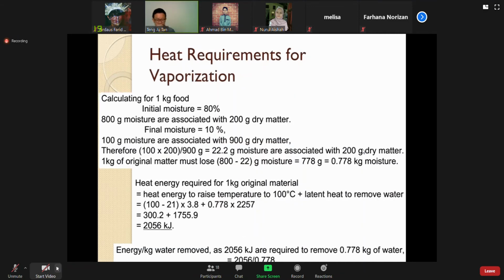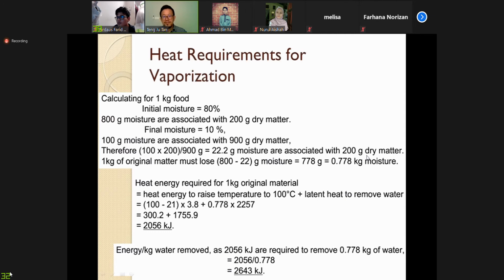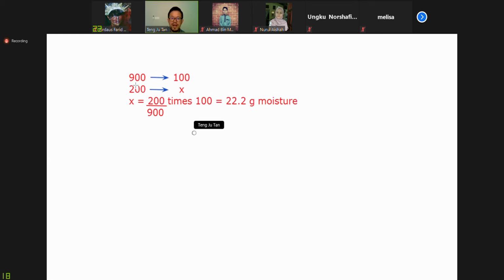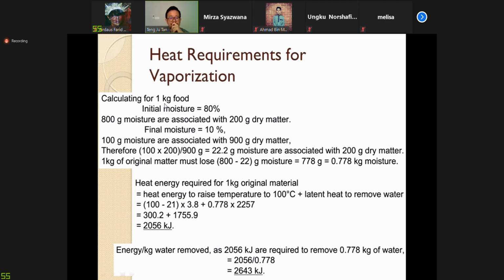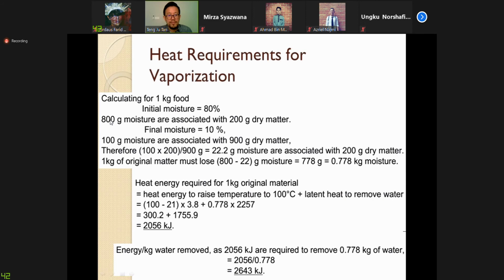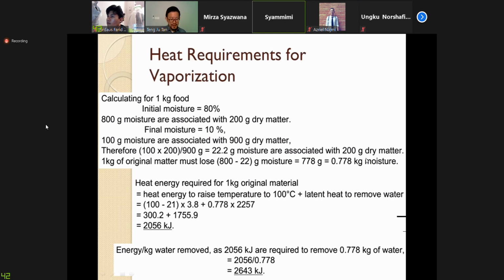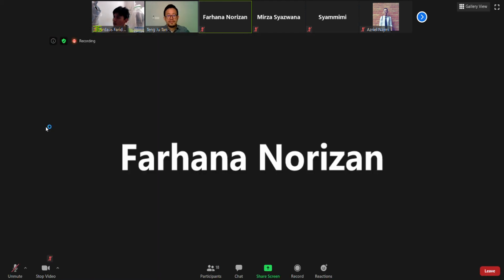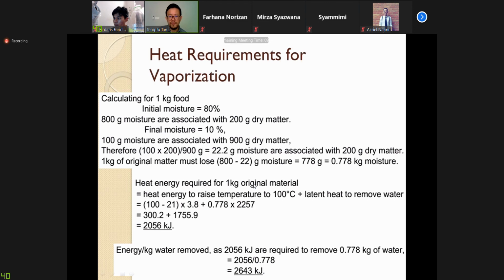Kelas Dr Tan Fpe 1